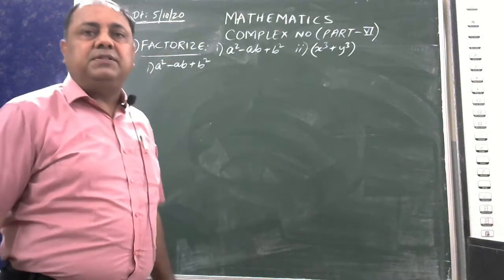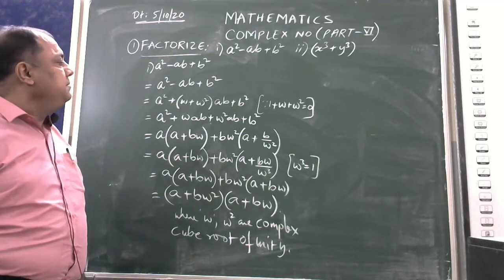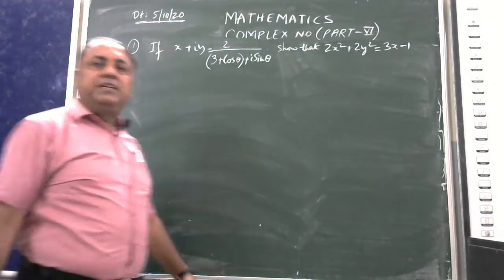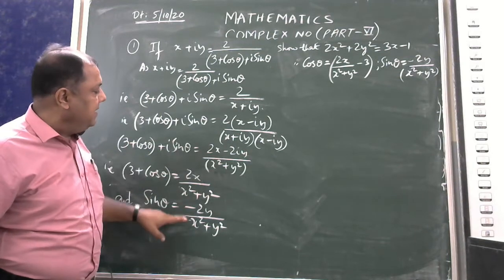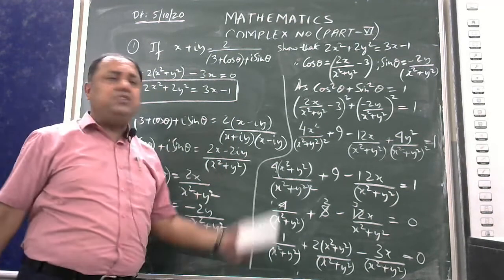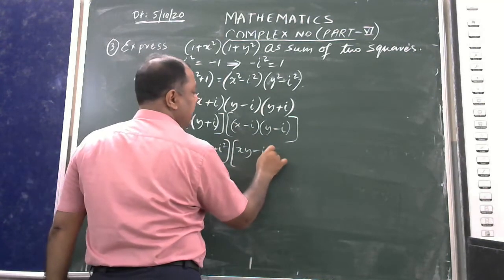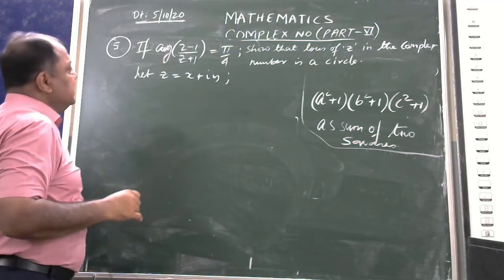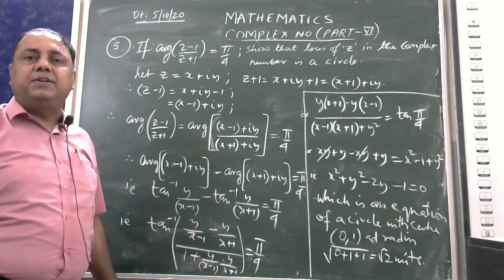Complex number Part VI Mathematics - XI - 05/10/2020